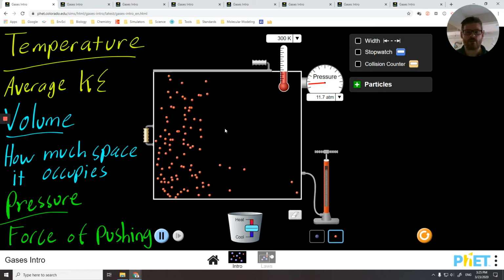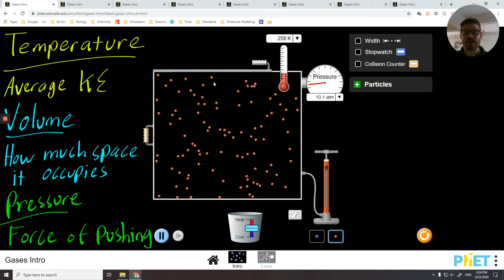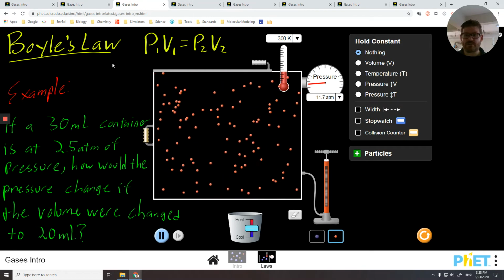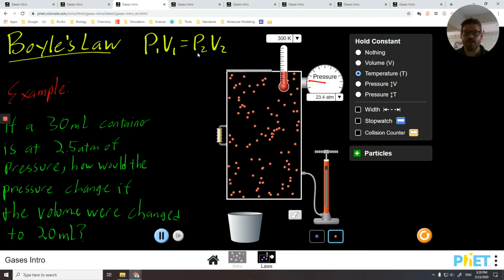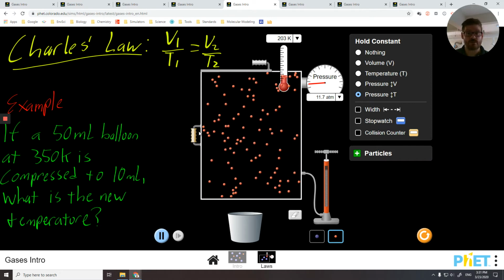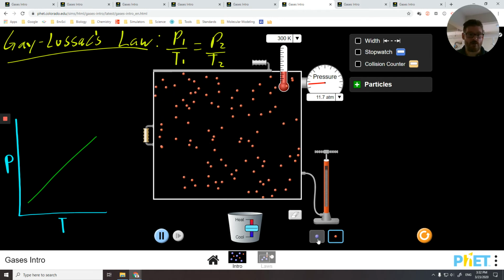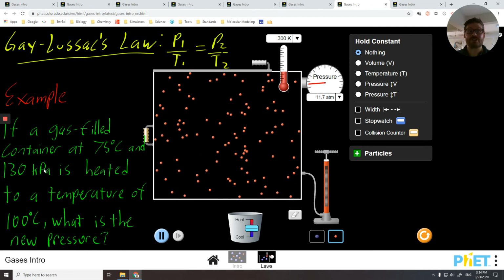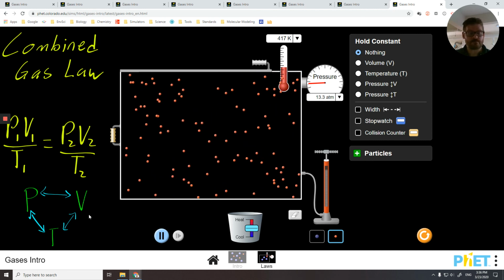Gas Laws - Lesson 1a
Instructional lesson with PhET simulation "Gases Intro" Boyle's, Charles', Gay-Lussac's, and Combined gas laws.  Relationship between pressure, temperature, and volume of gases.